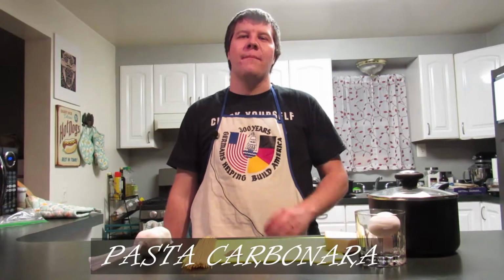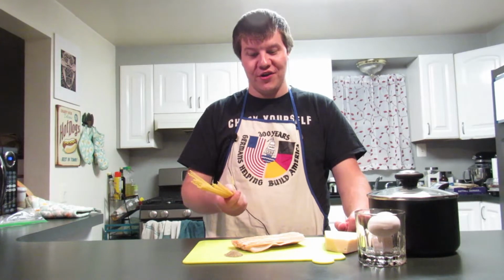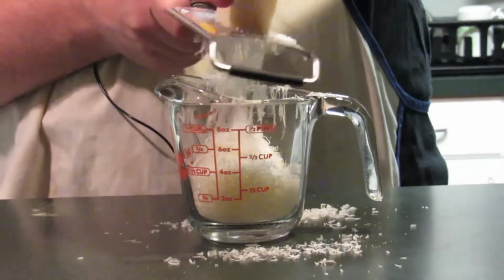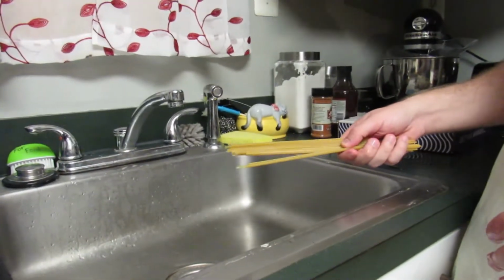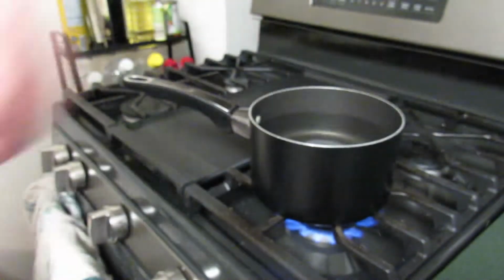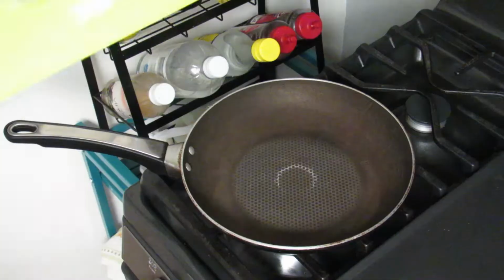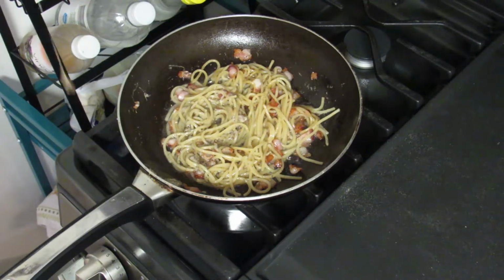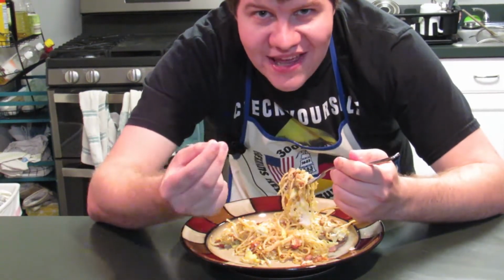Ultra Pro Cooking | Authentic Italian Dish: Pasta Carbonara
Leave comments for the Mail-Cat segment or for anything else.
A love letter to Italian chefs the world over.
Camerawork by my lovely wife, Bardypants